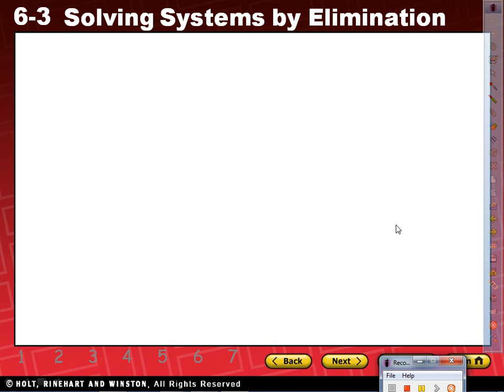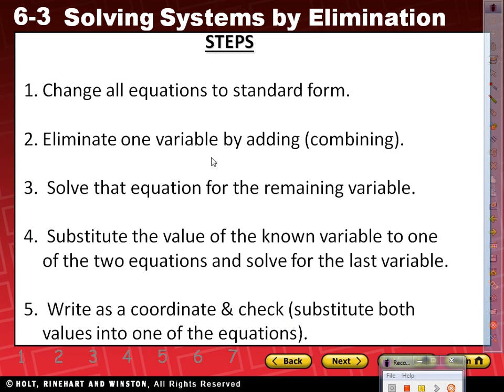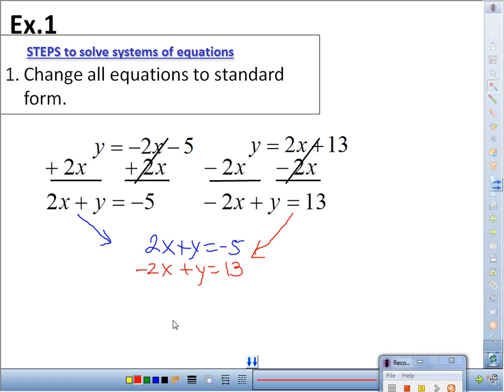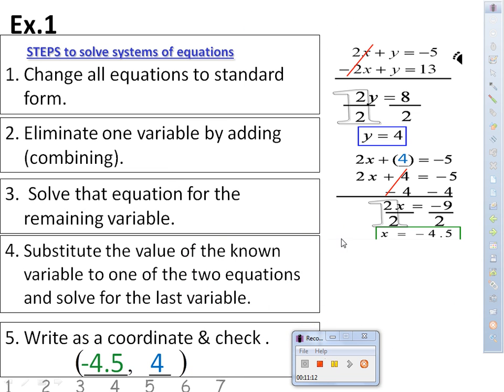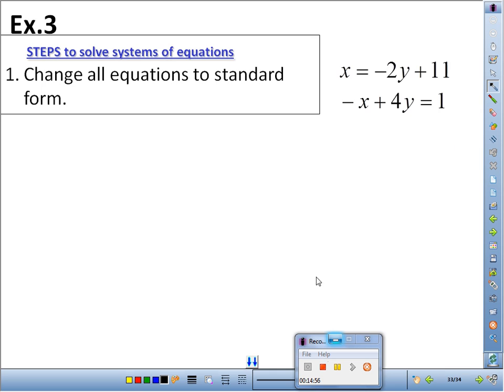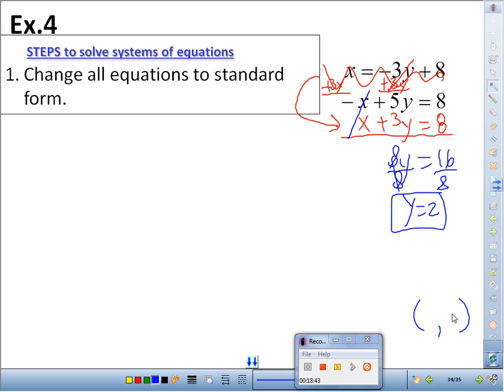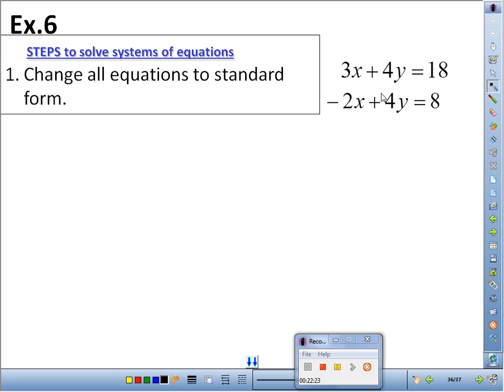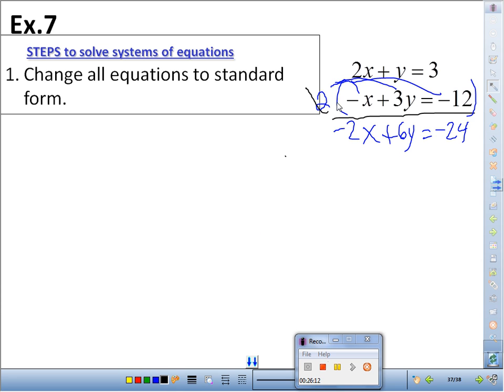Mr. Q's Solving Sytems by Elimination